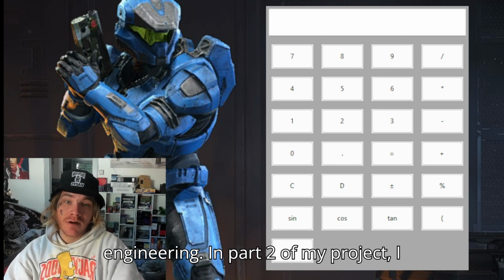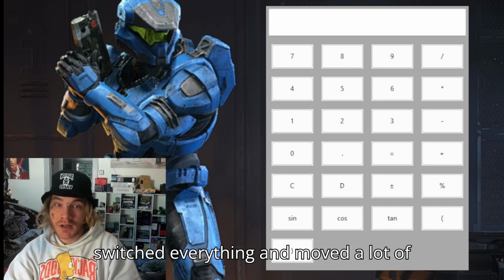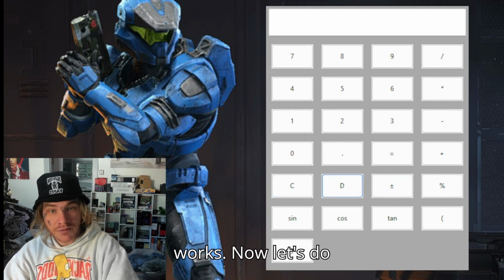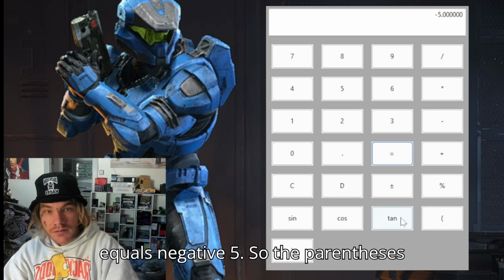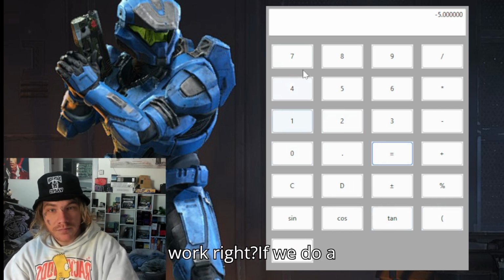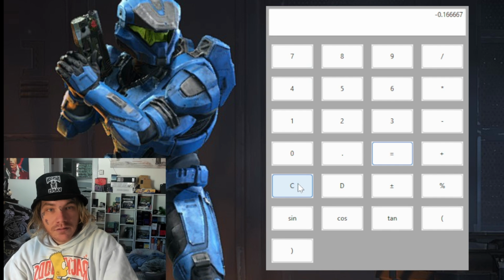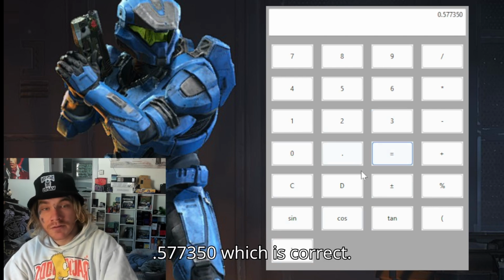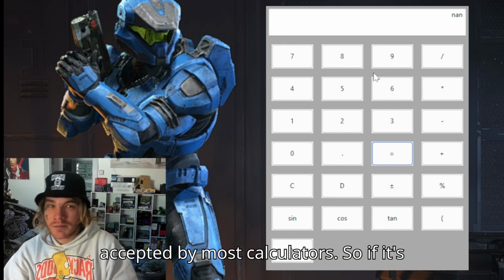SWE-Lab-3-Jeremy-Cahill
Lab 3